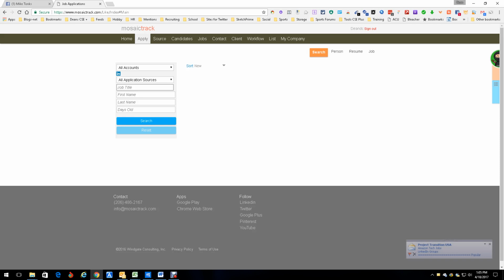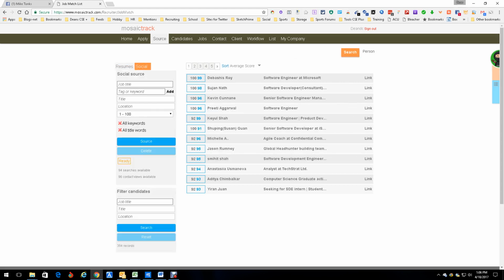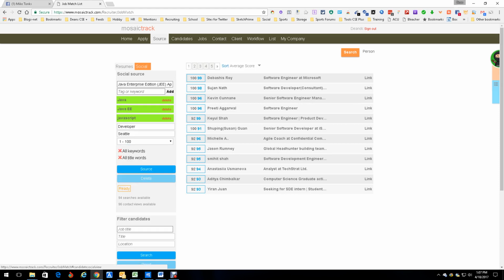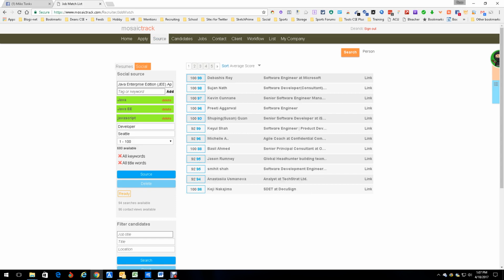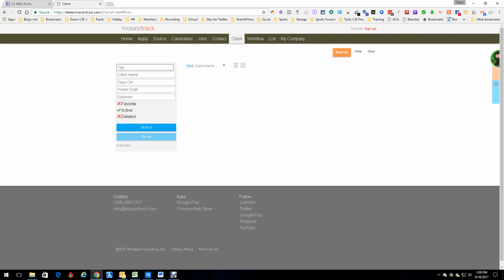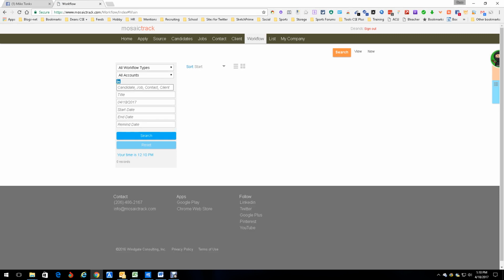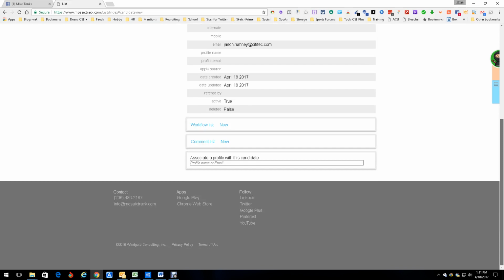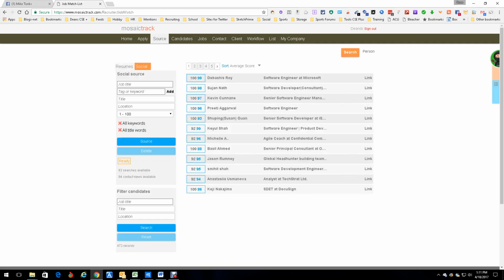Mosaic Track recruiting tool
A recruiting and sourcing tool